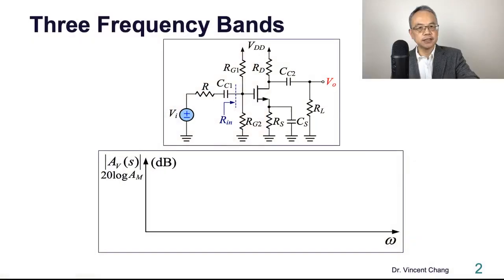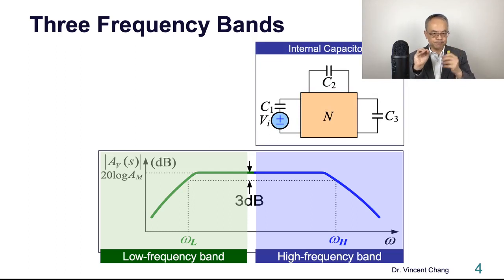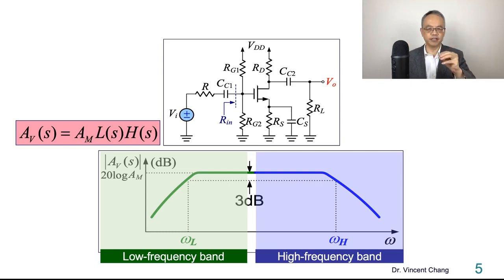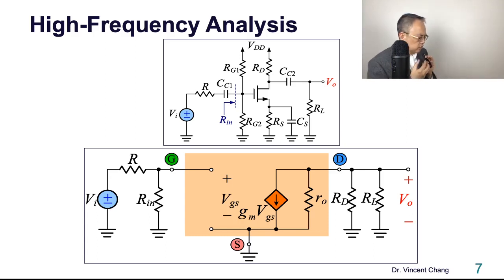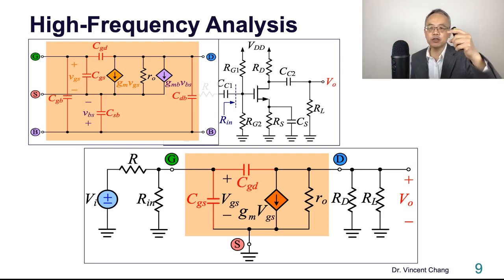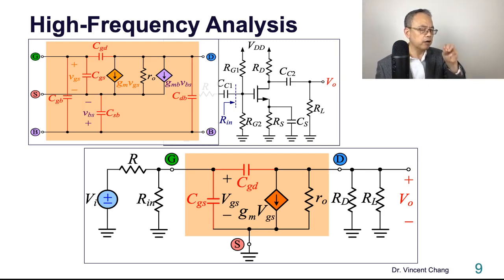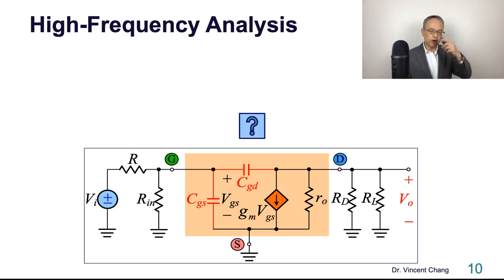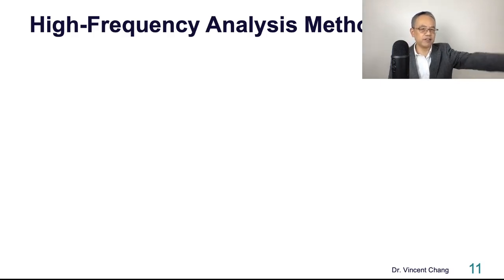High-Frequency Response of MOSFET Common-Source Amplifier (1): Intro